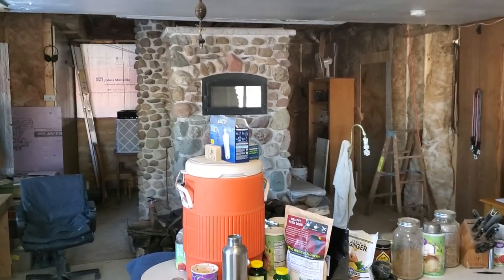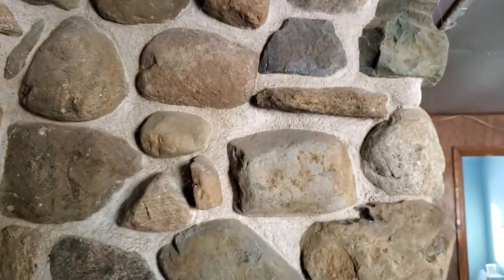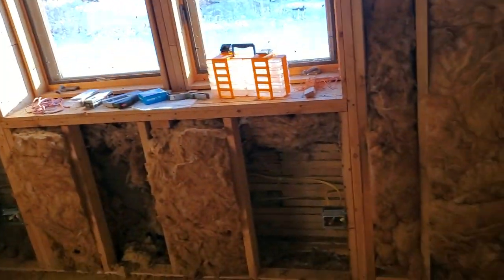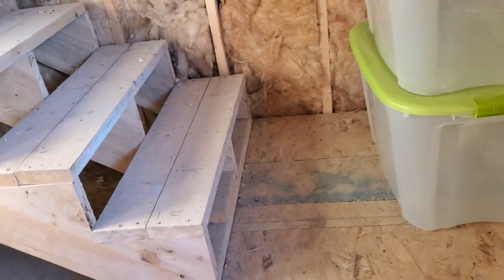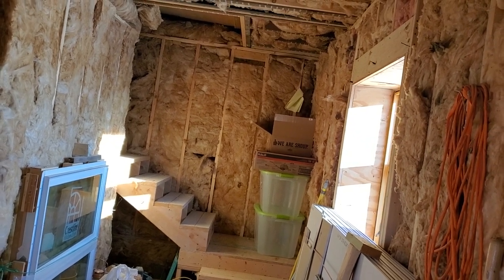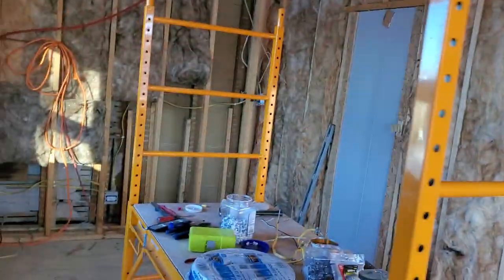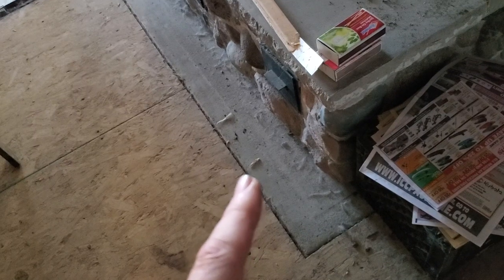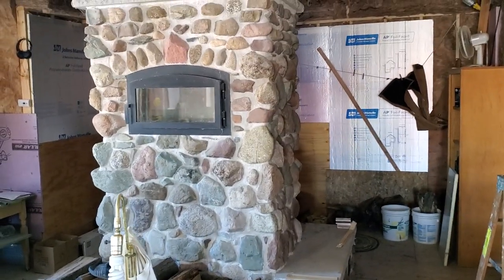Farmhouse Construction Update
It's been several years since I've done any significant work inside the house. Everything lined up in the last few weeks - my energy, enthusiasm, and a plan - so I hope I can get a lot finished in the next month.